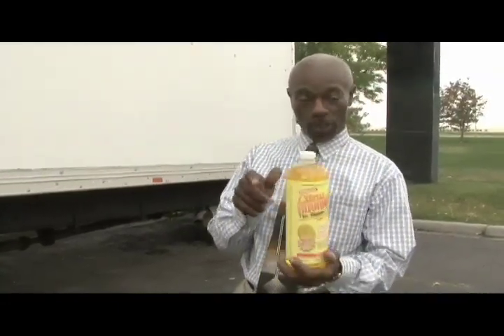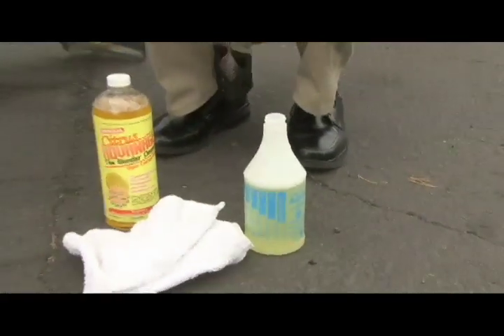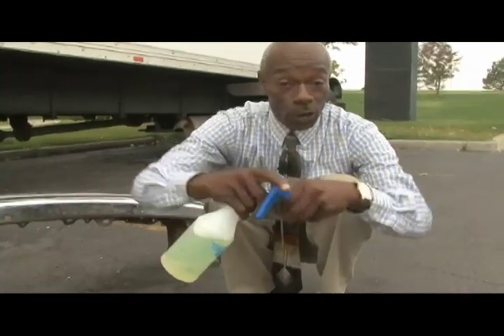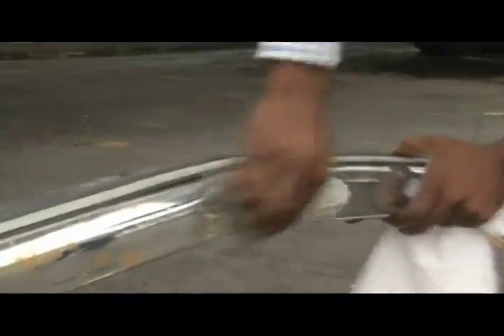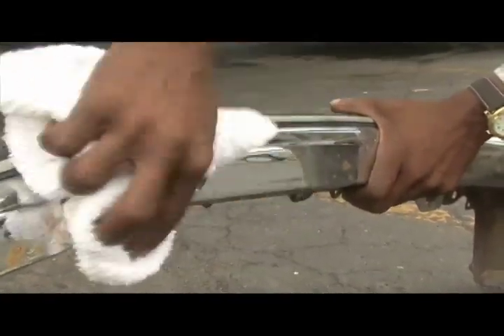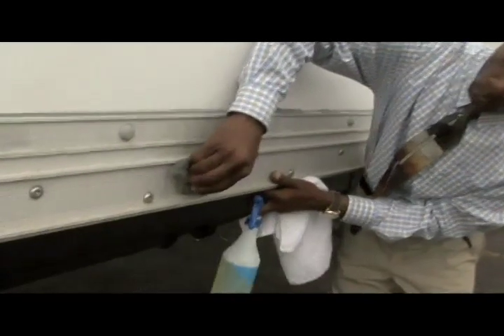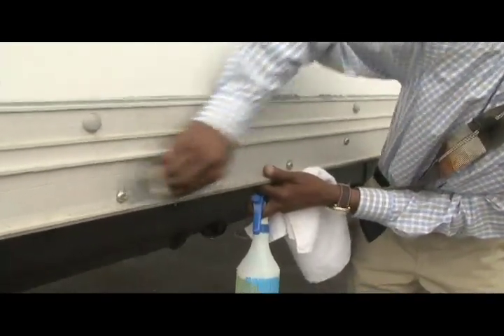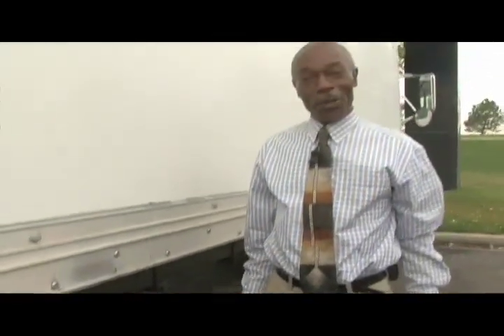Advanage How To Clean Oxidation